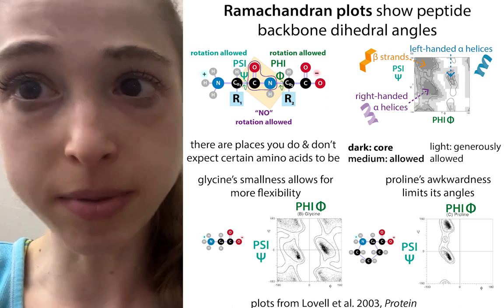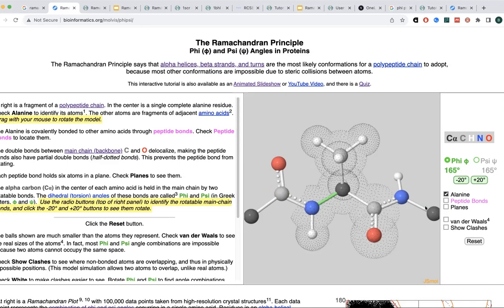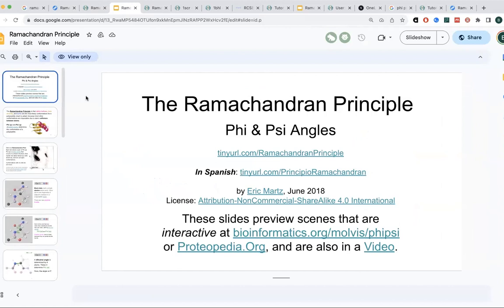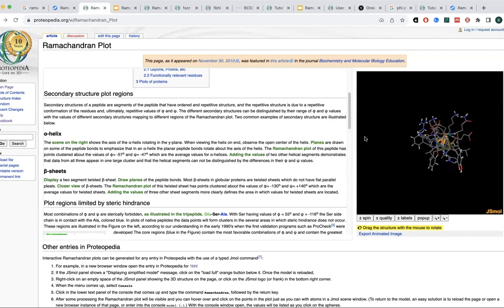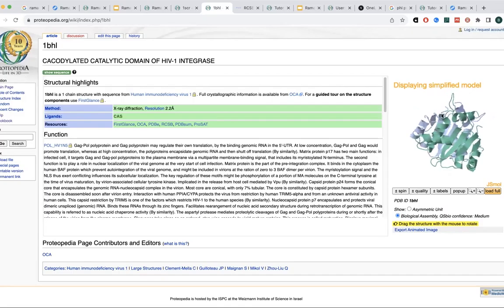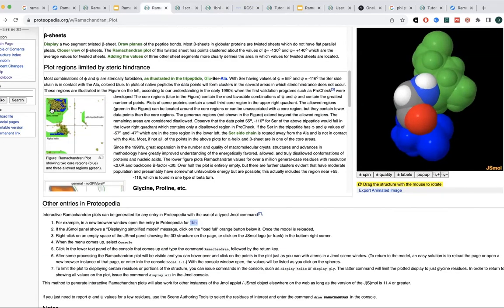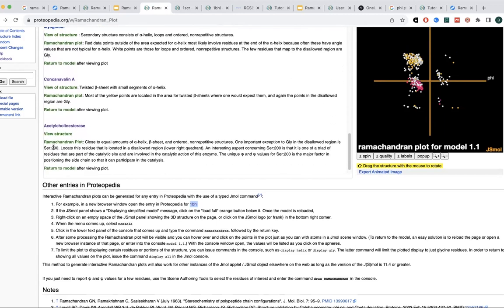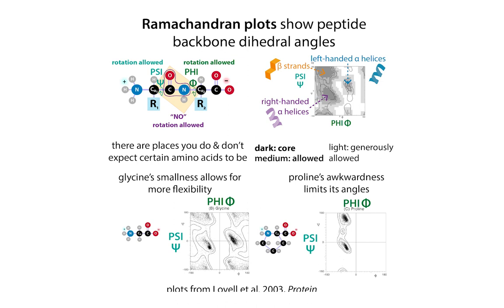Understanding & exploring & Ramachandran plots & Phi/Psi angles w/o getting bogged down in details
A Ramachandran Plot shows the backbone angles taken by atoms in a peptide or protein - usually colored heat-map style to show you the most common and least common angles.Despite being kinda opposites, the two amino acid Ramachandran outlaws (proline & glycine) often work as partners in crime (or more like partners in cool chemistry). They’re often found together in sharp turns, where Pro helps reinforce the kink & G’s small enough to squeeze in.

All protein backbones have limited flexibility because the peptide bonds linking them together get stabilized by resonance (electron delocalization where “extra” electrons are shared among more than just 2 atoms), which can only happen if Ca, N, & O are in the same plane, so you end up with a chain of planes where you can only rotate at certain places in the backbone (C-Cα (psi) & Cα-N (phi)). And even those rotations are restricted by steric hindrance (you can’t have atoms colliding with one another so bulky side chains restrict movement more).
But even that twisting is restricted, depending on the nature of the side chain because of “steric hindrance” - that’s basically a fancy way of saying 2 things can’t be in the same place at once (even if they’re super super small). Bulky things need more space, leaving them with fewer available ways to move without hitting something - like the atoms of the peptide backbone. So bulkier side chain - more steric hindrance

The thing about glycine is that its side chain is just an H - which is pretty damn small - movement-wise it’s like there’s barely anything there at all! As a result glycine has very low steric hindrance, so glycine residues are very flexible (remember residue’s just what we call an amino when it’s in a peptide chain so has lost that water-equivalent (I don’t mean to harp on about this I was just confused about it for a really long time but embarrassed to ask!))

So glycine’s smallness lets its backbone take on awkward angles that would be major no-nos for other amino acids. You can see this if you look at a Ramachandran Plot. When we’re solving a crystal structure (more later) we often check that the angles are geometrically solid & one of the things you’ll see in the “report card” for a structural model is “Ramachandran outliers” - atoms in the model that have suspicious angles. Usually it’ll be reported as “non-glycine,” “non-proline” Ramachandran outliers - basically glycine can “break the normal rules” because it’s so small (its side chain’s just an H) so it’s ok to find it at weird angles. Proline can also break the rules, but instead of being able to move lots more ways, like glycine, it just has “different rules” - it’s restricted to different angles. Here’s the link for the paper in the figure

Glycine’s “loosey-goosey-ness” makes it good for flexible regions of proteins BUT bad for places you need strong structure. So it’s often found in sharp turns leading into or out of more orderly structures like helices & sheets.

It’s typically only found in small amounts in protein, though it is the most abundant in the weird triple-helices of the protein collagen that helps make our skin stretchy but sturdy. But it’s found a lot of other places too. In its free form it acts as a neurotransmitter - a chemical messenger relaying news throughout the brain. And it is a member of the antioxidant tripeptide glutathione, which helps control oxidation status in our bodies.

The other Ramachandran weirdo is Proline. Finished in comments